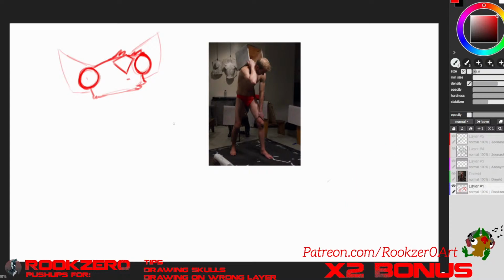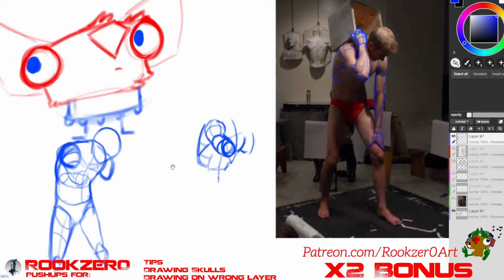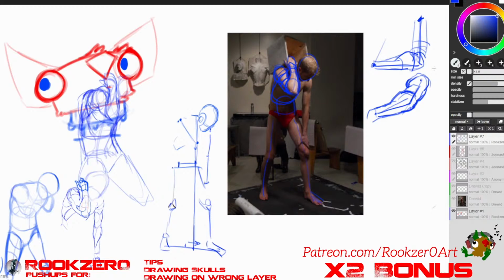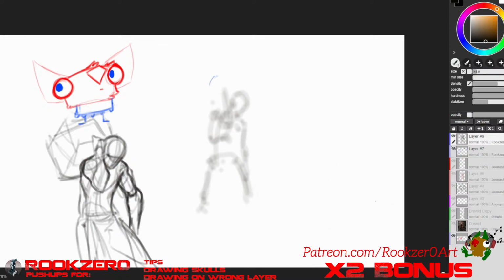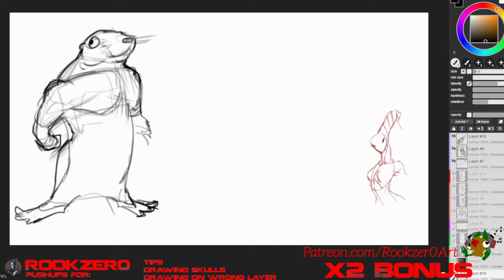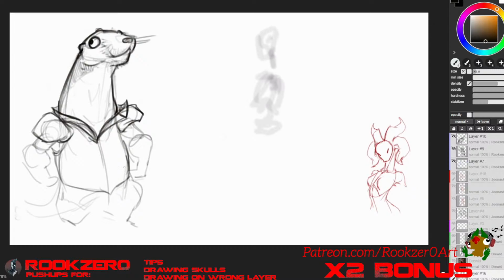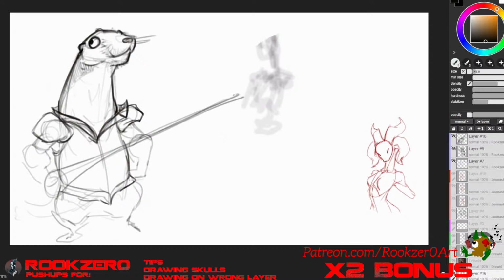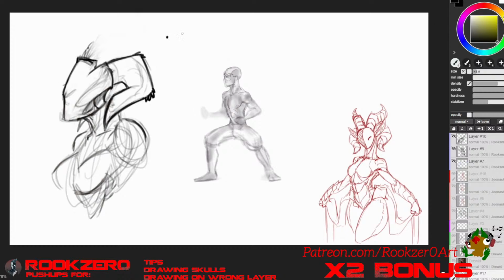Draw with us - July 30th ep. 202 (weekly livestream)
[Rookzer0 Artwork] is unofficial Fan Content permitted under the Fan Content Policy. Not approved/endorsed by Wizards. Portions of the materials used are property of Wizards of the Coast. ©Wizards of the Coast LLC.